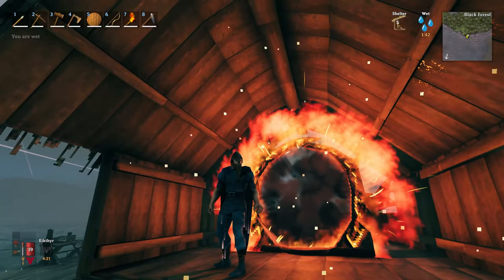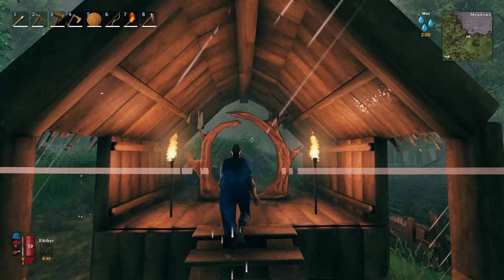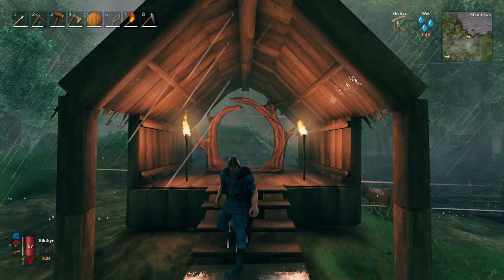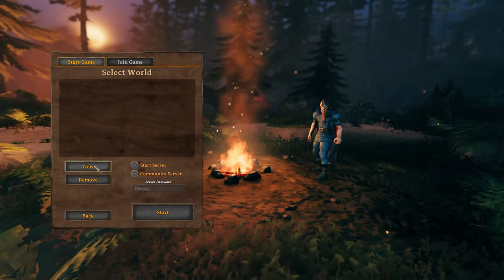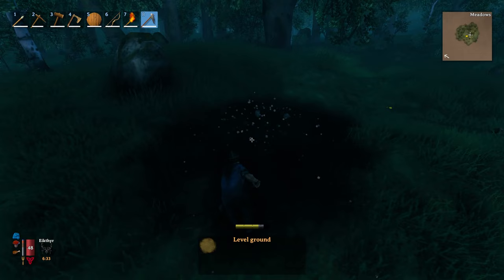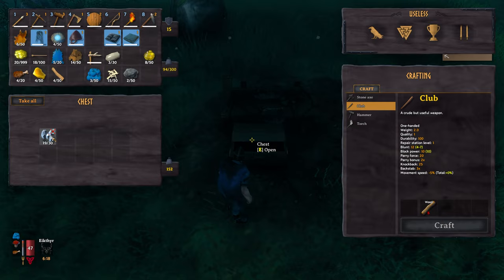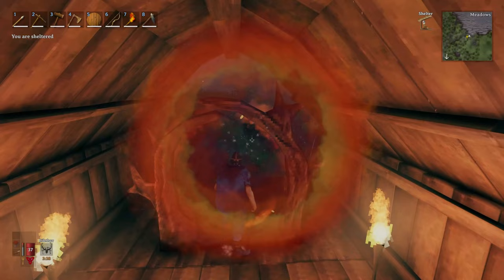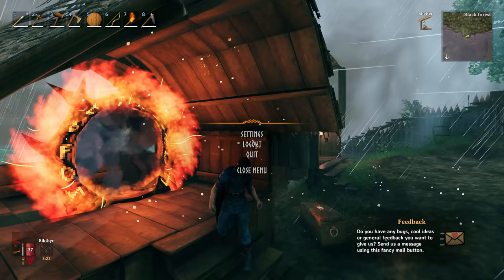How to Move Metal with a Portal in Valheim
In this video I will show you a quick trick for moving metals using portals in Vanheim. Portals in Vanheim don't allow you to use them if you are carrying metal ores or ingots. But if you employ a simple mechanic of the game's save files you can get metal anywhere you want with this one tip!